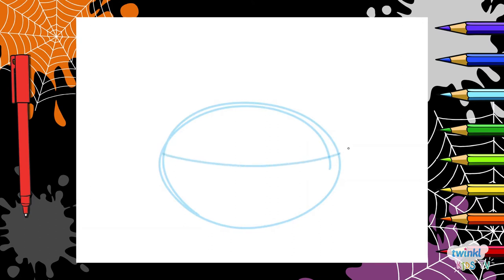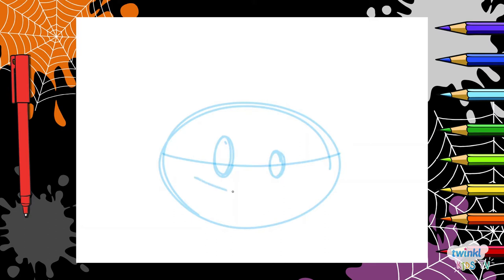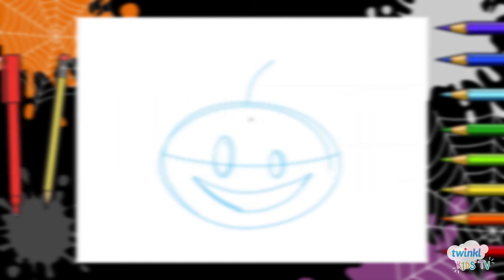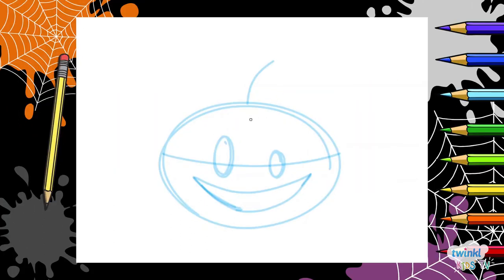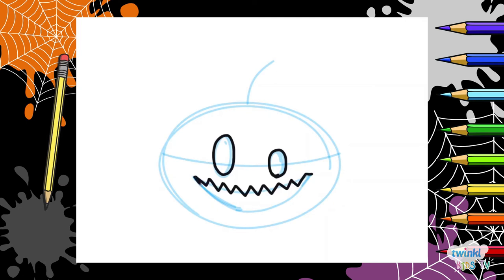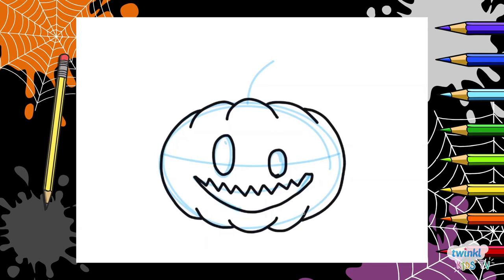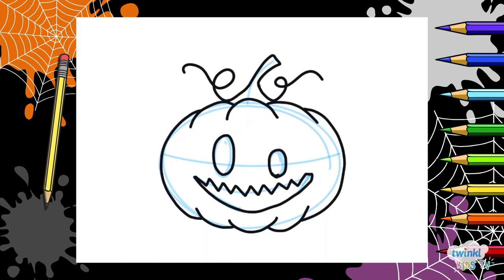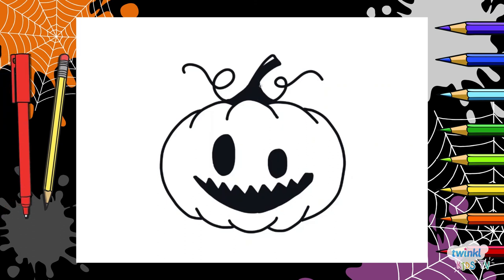How to Draw A Pumpkin | Twinkl Illustrators | Twinkl Kids Tv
Learn how to draw the perfect Pumpkin in time for spooky season, even if you think you can't, with one of Twinkl's many fantastic illustrators in this cool art lesson for kids!

All you need to learn how to draw a pumpkin is some paper and something to draw with!